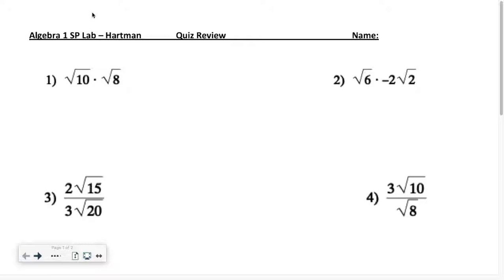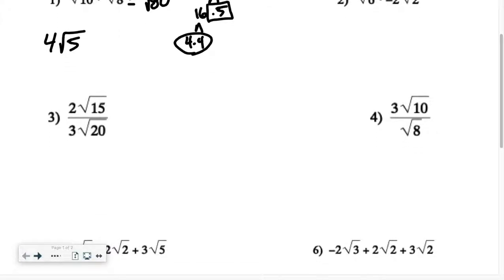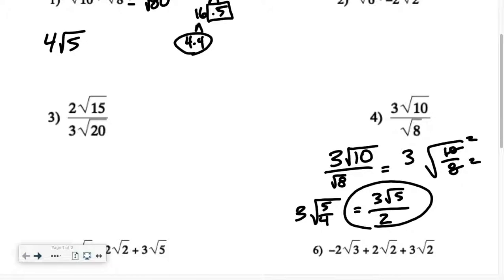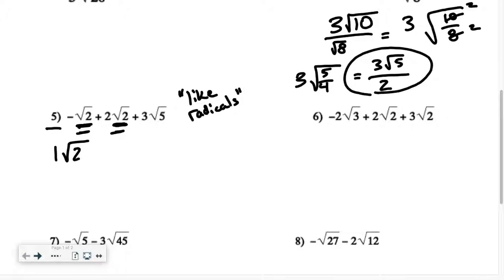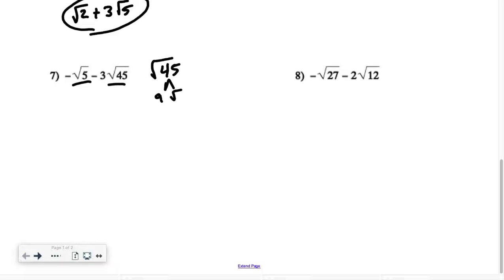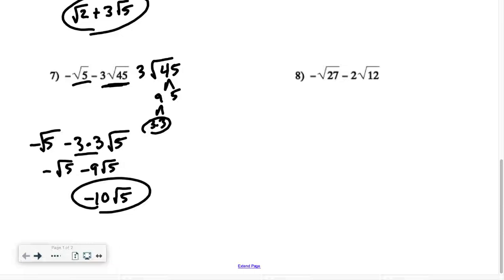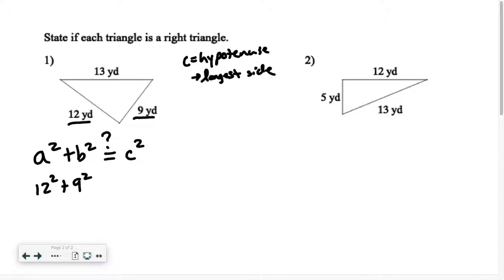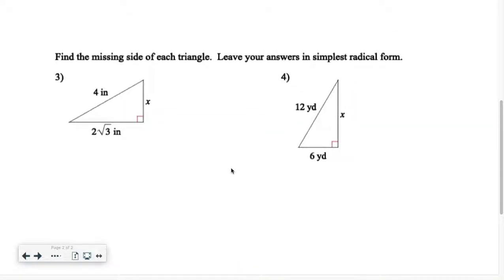10/21-10/25 Quiz Review